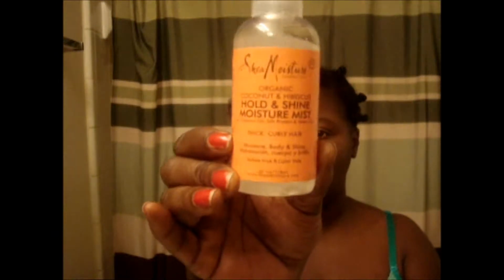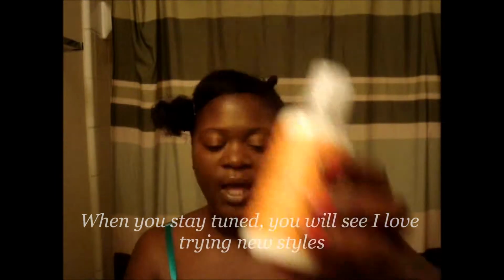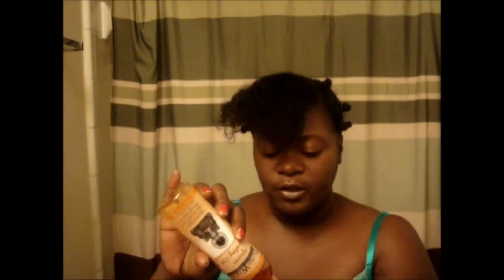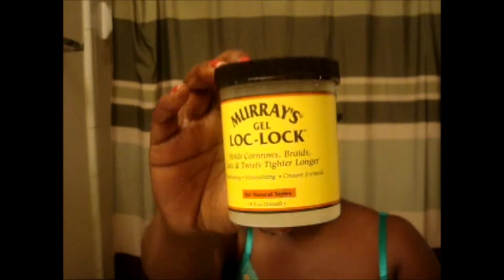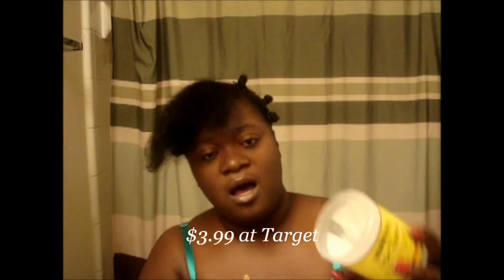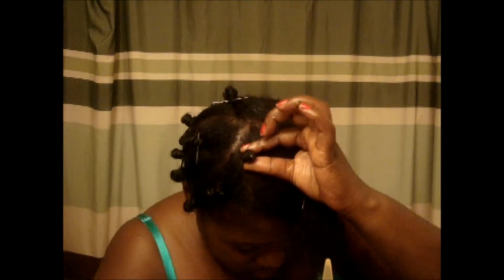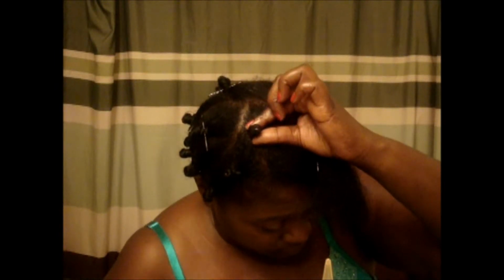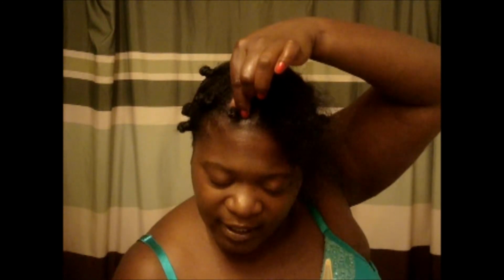Natural Hair Tutorial ~ Bantu Knots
My very first natural hair video on Youtube!!!